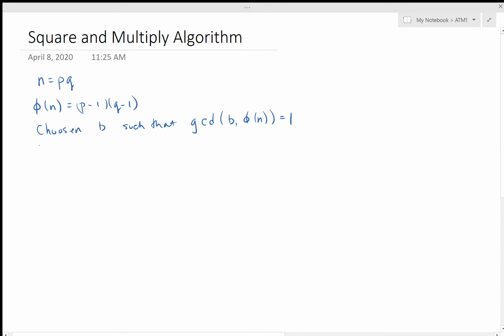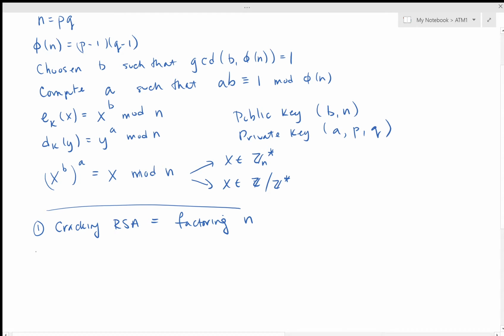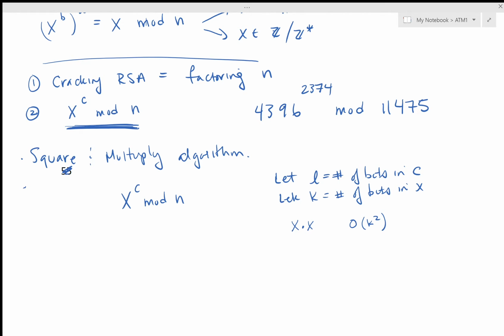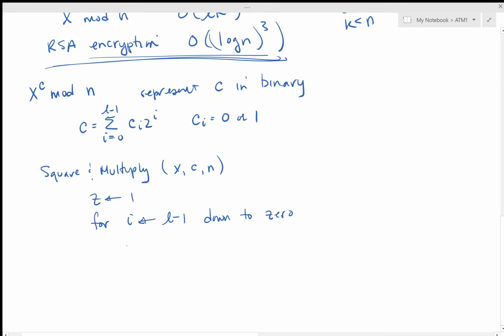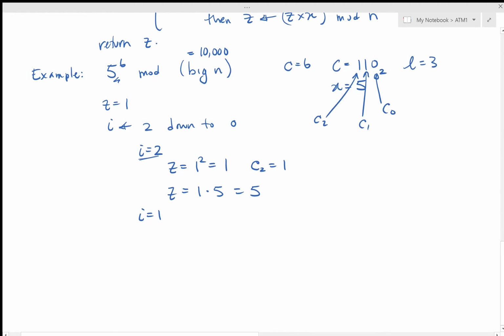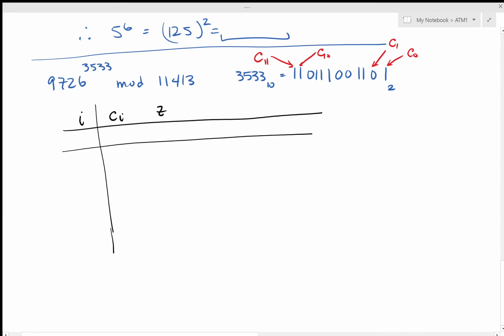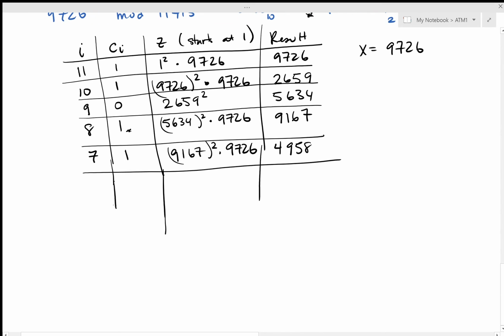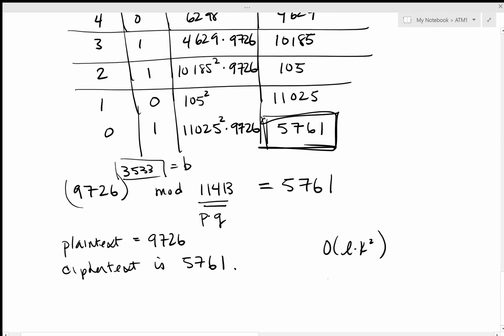Collingwood ATM Spring 2020 Square and Multiply Algorithm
This video is for Collingwood high school, spring 2020. This video is about efficient modular exponentiation. The algorithm explained is the square and multiply algorithm. This is one of the details that is needed for a practical implementation of the RSA.